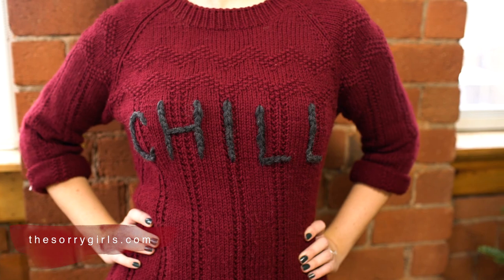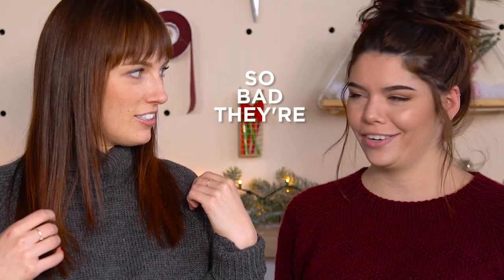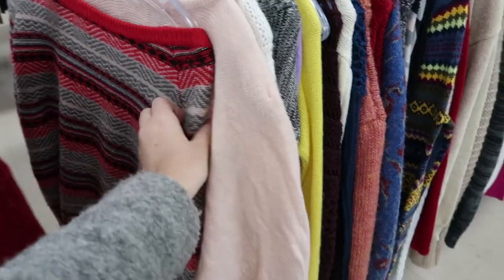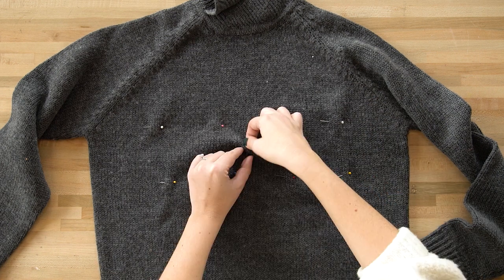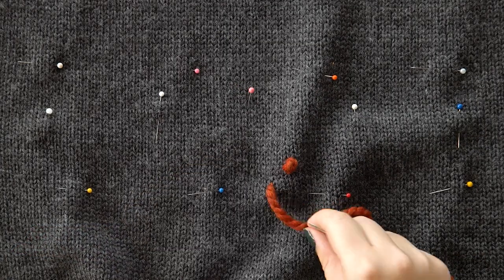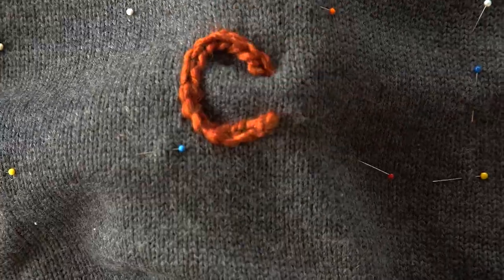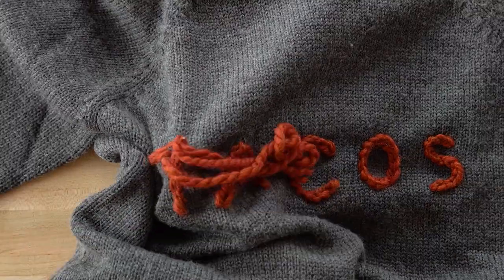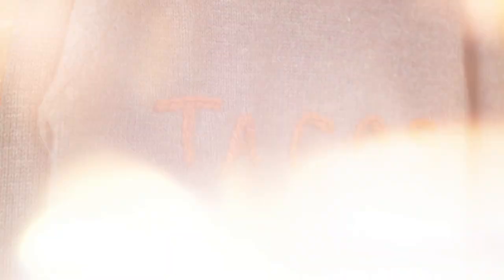SUPER EASY CUSTOM HOLIDAY SWEATERS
Today we're taking the 'ugly Christmas sweater' to a much cuter level!

Welcome to the first episode of DIY gift week!

OTHER PLATFORMS
@thesorrygirls everywhere!